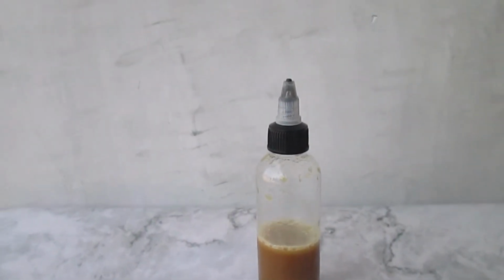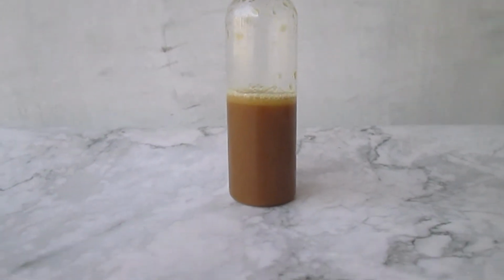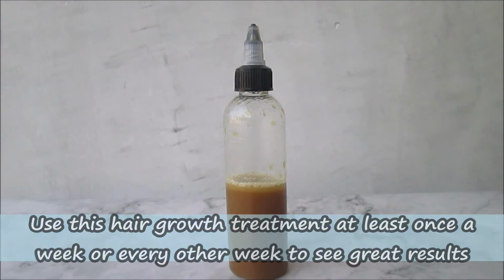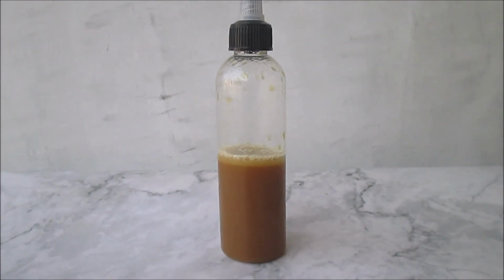MIX THESE INGREDIENTS TOGETHER AND YOUR HAIR WILL GROW LIKE CRAZY | FAST NATURAL HAIR GROWTH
Ginger contains an antioxidant called gingerol, which helps to fight free radicals which damage hair cells and can cause hair thinning and hair loss. By fighting the free radicals, this ginger hair mask helps to prevent hair thinning and hair loss.
Ginger is also a great hair conditioner and is rich in minerals and essential oils, it makes hair more manageable, softer and shinier.

Castor oil: Castor oil can be used on the scalp to help prevent and remedy hair loss. It has antibacterial and anti fungal properties which makes it beneficial against follliculitus, dandruff and scalp infections and its ricinoleic acid content help increase circulation to the scalp and improve hair growth.

Castor oil for hair growth:

NOW Castor oil

Castor oil:

Jamaican Black Castor oil (4oz):

Jamaican Black Castor oil (8oz):

My present phone for my phone videos: Huawei Y5 prime

My next phone for phone videos and vlogging (even though no one asked….lol): Iphone 6S + Buy from Amazon US

Present (similar) laptop for editing my videos (I use windows movie maker to edit): Buy from Amazon US or Buy from Amazon UK

*HAVE* you checked out my TOP/VERY BEST videos? If you don’t watch them, you are REALLY missing out on some very GREAT stuff. Check them out:

How I use GINGER AND CASTOR OIL TO REGROW MY BALD EDGES | GINGER HAIR MASK FOR EXTREME HAIR GROWTH

How to stop HAIR LOSS with this DIY Coffee oil | Coffee Hair oil for FAST hair growth

My TOP 4 playlists (with so much great DIY hair treatments to help regrow BALD edges FAST and FAST hair growth):

Luv Petite Diva….

*picture used for illustration purposes only*